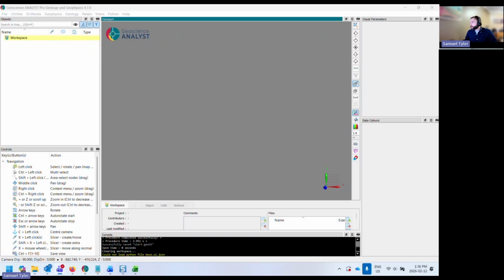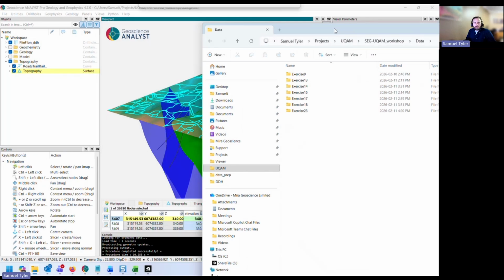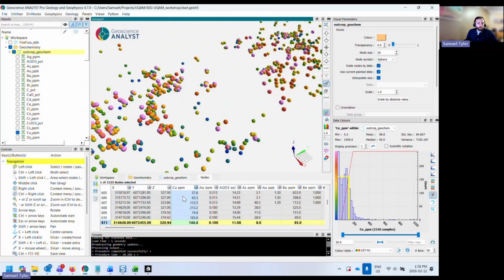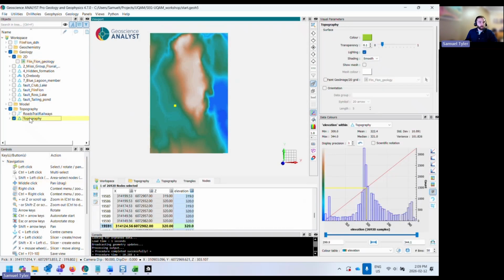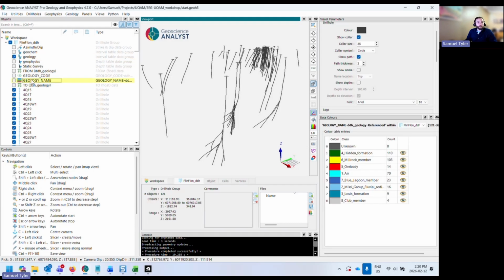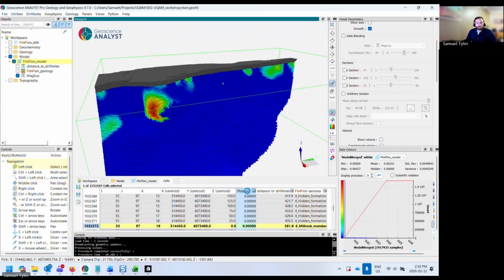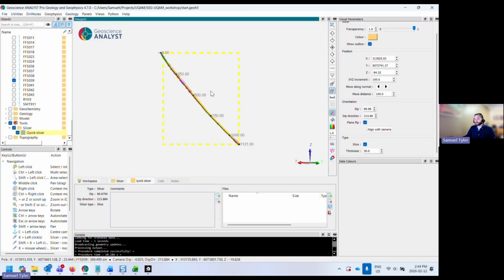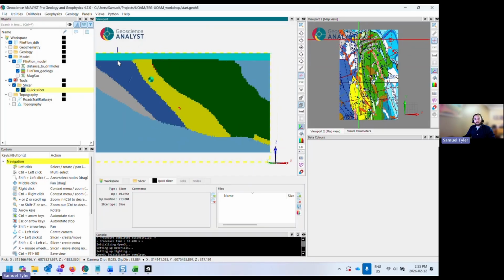Video 1: Getting Started, Display Styles, and Core Concepts in Geoscience ANALYST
In this video, Samuel Tyler, P.Geo.—Geology Software Specialist—introduces the fundamentals of working in Geoscience ANALYST. This video lays the foundation on how to navigate the software efficiently and understand how data is structured and visualized.

Sam begins with a guided tour of the main interface, explaining how panels are organized and how objects, properties, and selection levels work together within a project.

Then, he demonstrates how to control and customize object display styles using the Visual Parameters panel and how to apply colour schemes through the Data Colours panel.

He also explores different object types and shows how slicers can be used to visualize drillholes alongside block model sections, helping users better understand subsurface relationships.

This video is part of an online workshop series presented for the SEG Student Chapter at Université du Québec à Montréal (UQAM) and SEG Student Chapter at McGill University in February 2026, and is shared here for educational purposes.